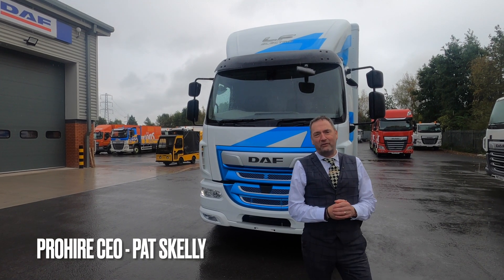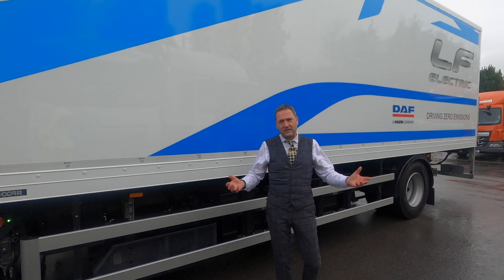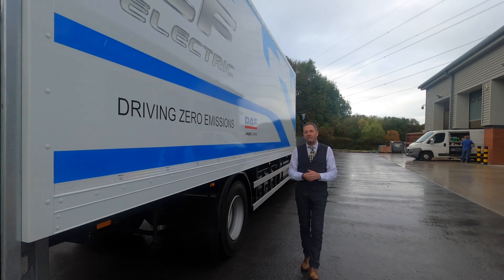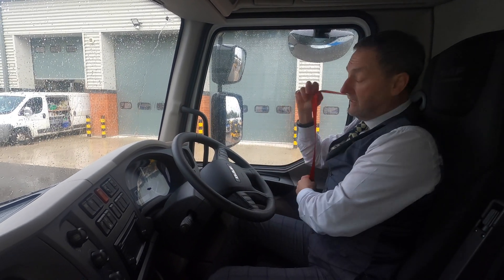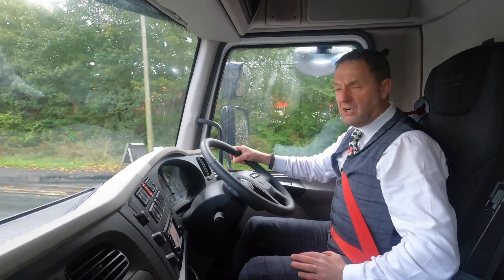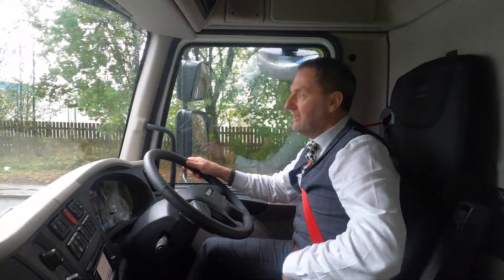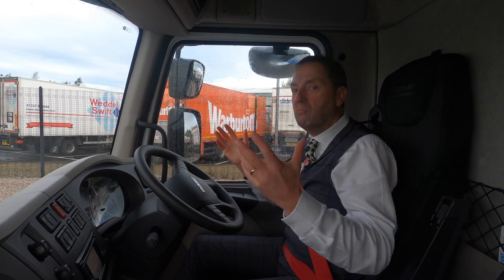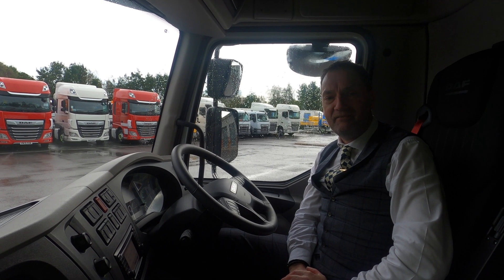ProGreen - DAF LF Electric - 280 Kilometre Range - Fast Charging and More! ⚡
𝐏𝐫𝐨𝐡𝐢𝐫𝐞𝐓𝐫𝐮𝐜𝐤𝐓𝐕𝐞 🎥

Join our CEO Pat Skelly as ProGreen take a up-close look at DAF's latest zero emission transport option, the DAF LF Electric 🔋

The DAF LF Electric is perfect for distribution or vocational applications because its quick cab access, outstanding agility, and low kerb weight for a high payload. All of these features are available in the LF Electric, as well as zero emissions and near-silent operation 🤫

It provides maximum comfort and practicality for drivers who regularly enter and exit the vehicle or deal with freight papers. It boasts a roomy yet compact cab and excellent driveability, as well as a good driving posture and was designed primarily for urban purposes 🚛

𝗣𝗿𝗼𝗚𝗿𝗲𝗲𝗻 - 𝗟𝗲𝗮𝗱𝗶𝗻𝗴 𝘁𝗵𝗲 𝗖𝗵𝗮𝗿𝗴𝗲™ ⚡

At ProGreen, we're proud to support your businesses sustainability, ESG and CSR commitments. We will provide advice on all key areas such as site power availability, charging infrastructure and will also conduct an Electric Vehicle Sustainability Appraisal to determine what routes lend themselves to the switch from ICE (internal combustion engine) to BEV (battery electric vehicles).

0:00 - Intro
0:51 - Specs
4:08 - Interior
5:07 - The Drive
11:02 - Outro